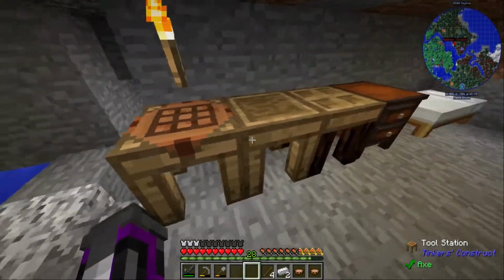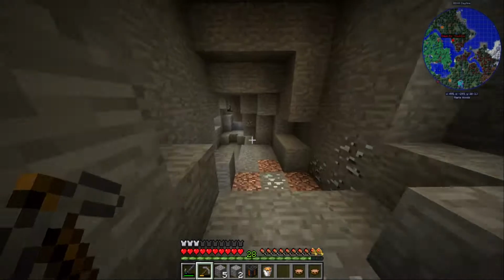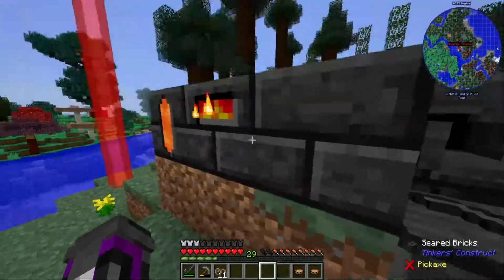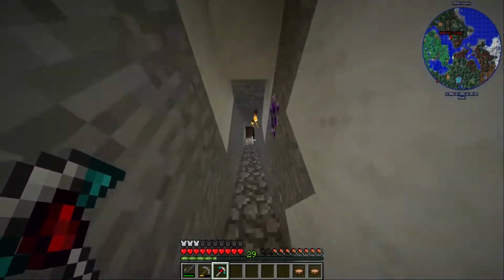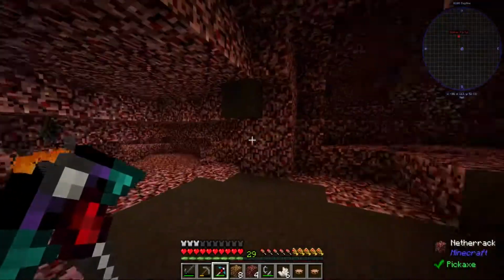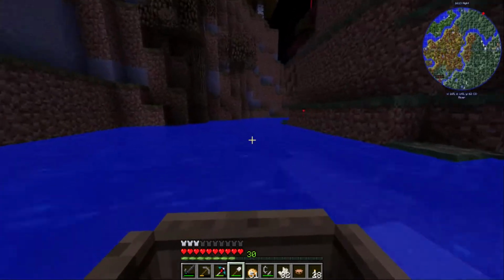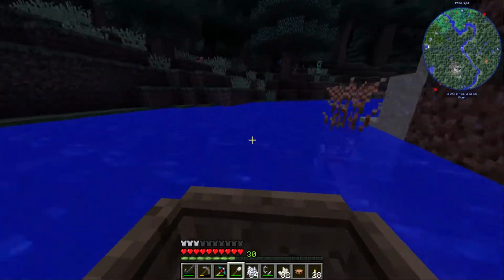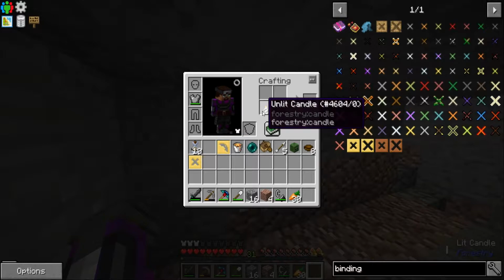Minecraft: Phoenix Modded Survival Ep.3: Tinkering for Tools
Welcome to my series of modded minecraft on the phoenix server. The goal of this series is a simple one, to make all the UU-Matter, a material with which we can create every other material in the game (pretty much)